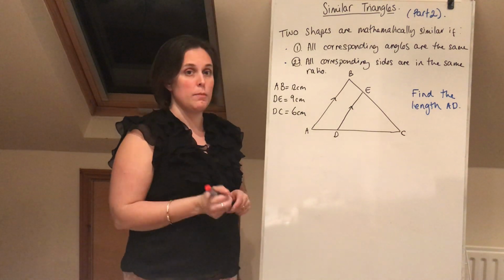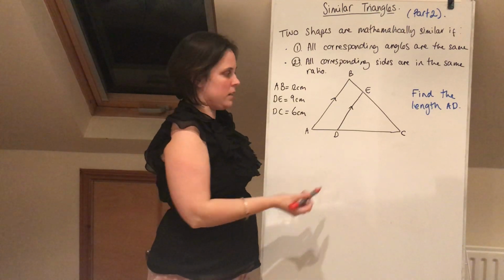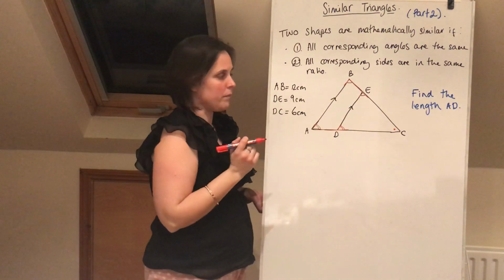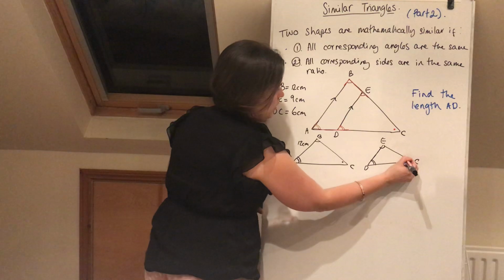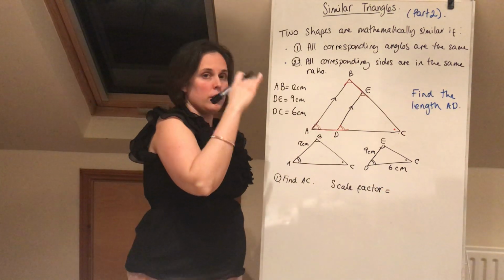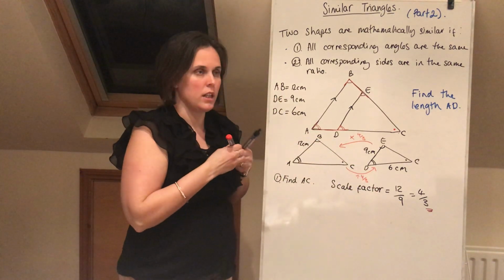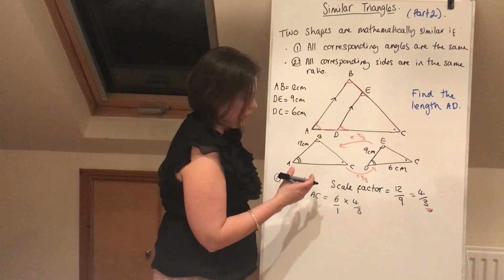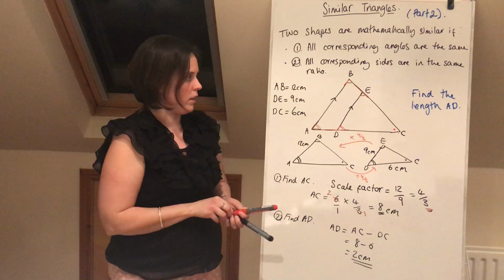Similar Triangles 2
Find missing length more difficult question